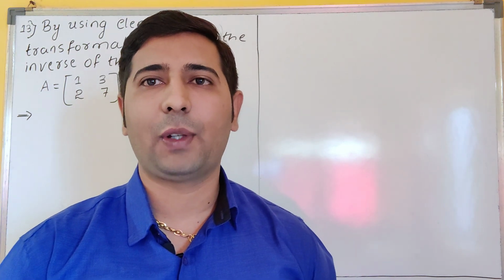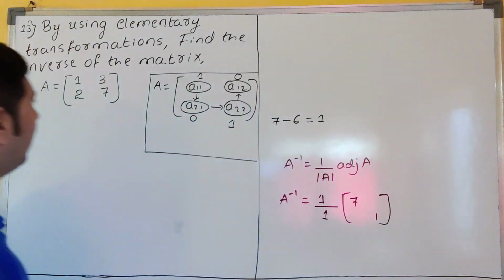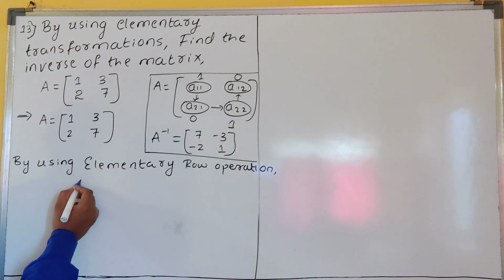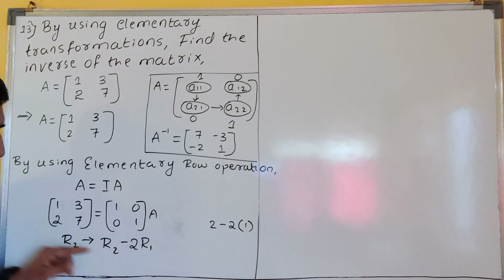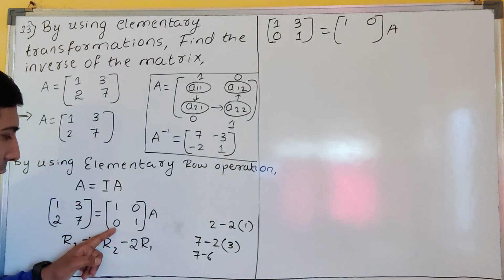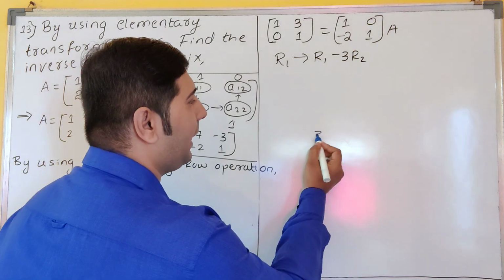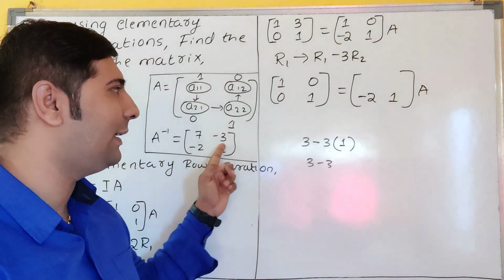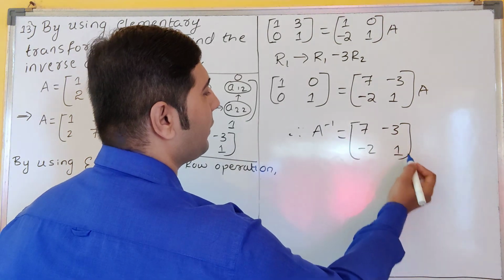MATHS LAGERAHO || MATRICES 13 || 3 MARKS || CLASS 12TH